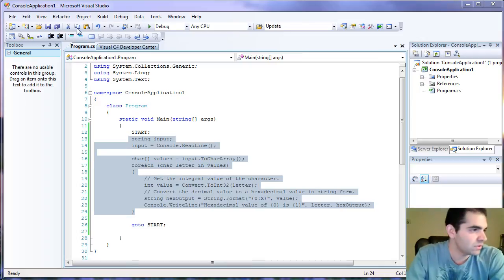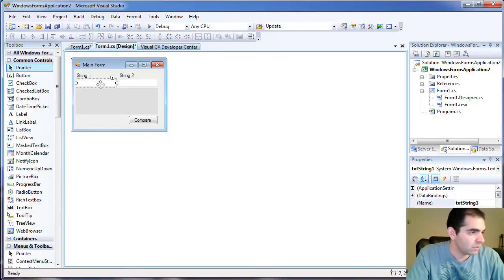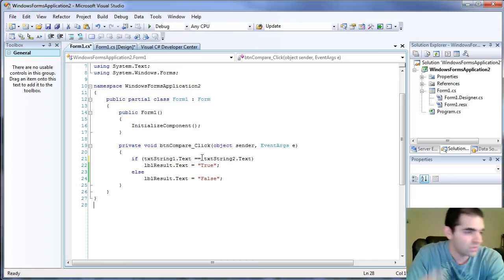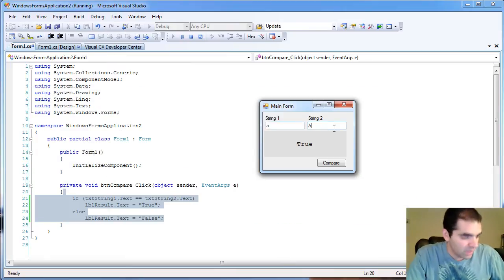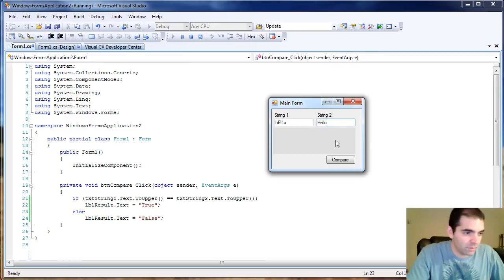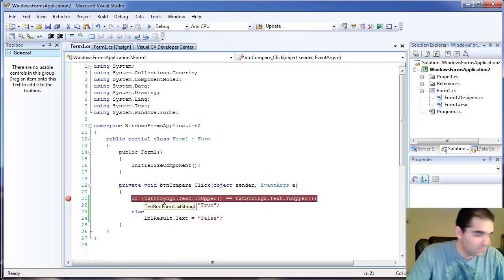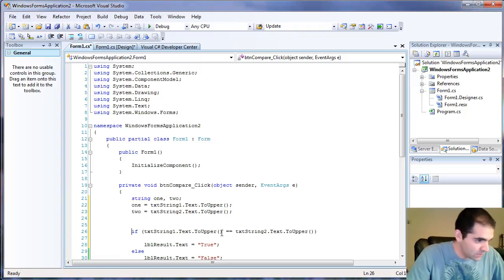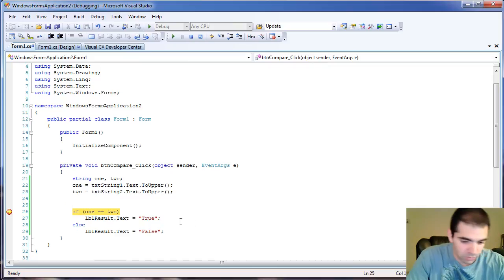Comparing Strings with an IF ELSE statement C#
This is a quick video on how to stabilize strings, so you are always comparing apples to apples, by Fabio Scopel